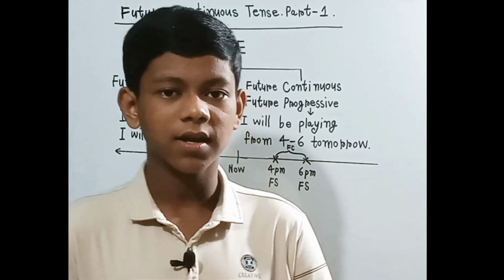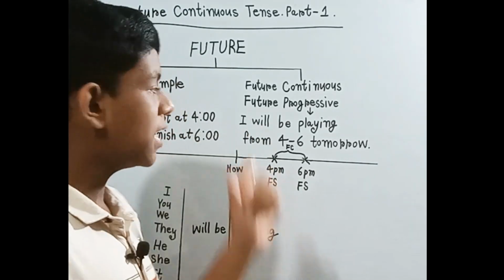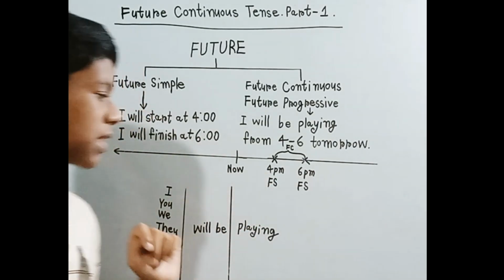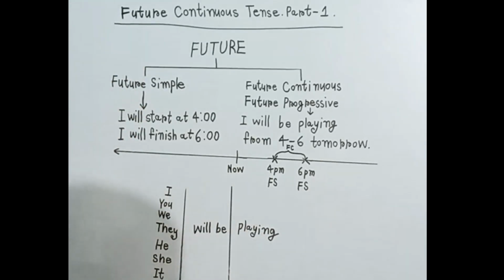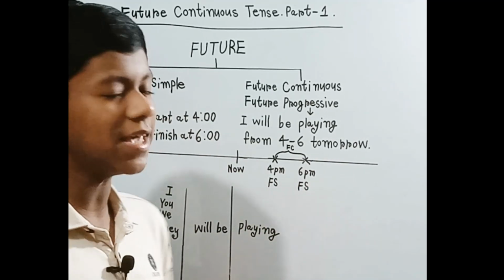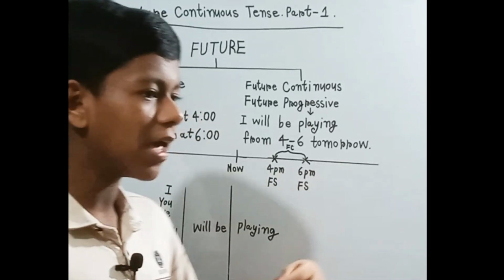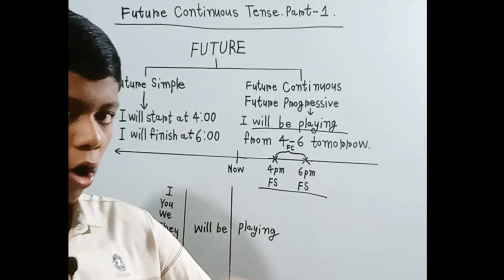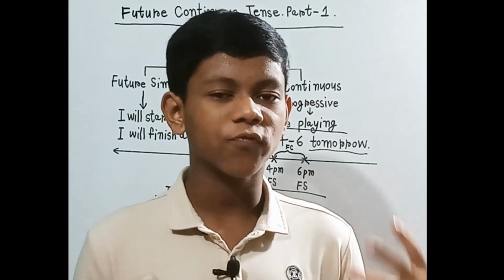"Future Continuous Tense Part - 01 | Easy Explanation with Examples | Learn English Grammar"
English Version:
Welcome to Future Continuous Tense Part - 01! In this video, you’ll learn what the Future Continuous Tense is, how to use it correctly, and see lots of easy examples. Perfect for beginners who want to improve their English grammar step by step.

👉 Topics Covered:
What is the Future Continuous Tense
Structure: will be + verb-ing
Uses & Examples

📚 Watch till the end and master this tense easily!